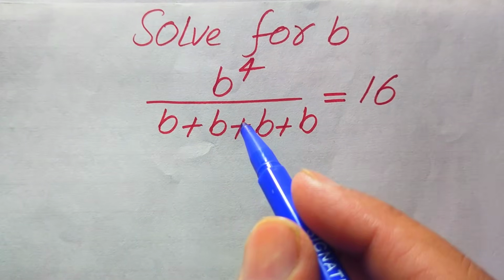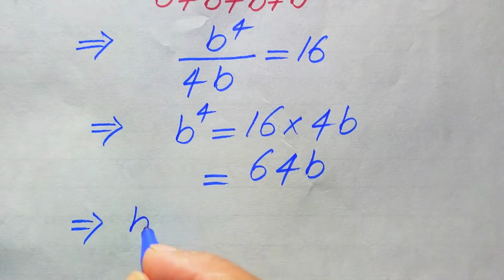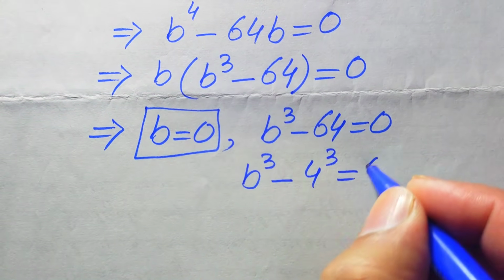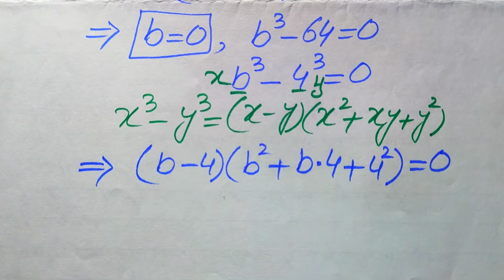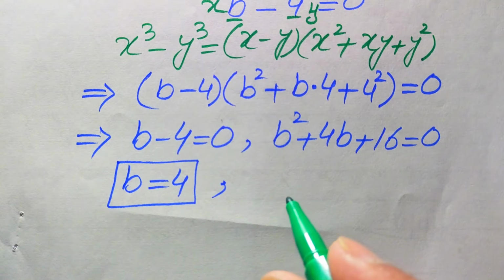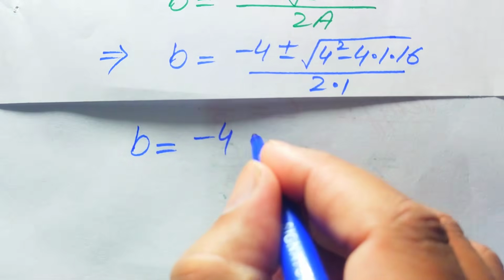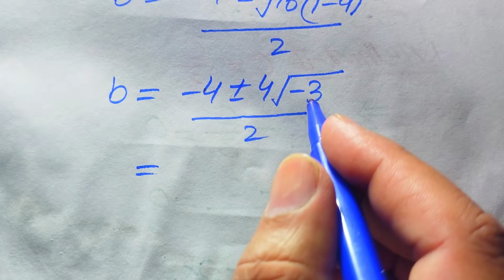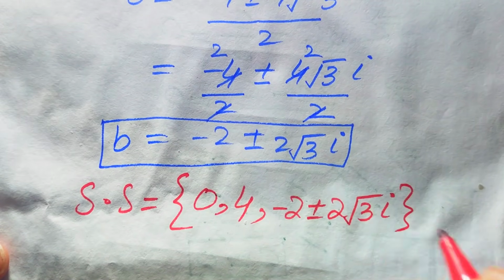Solving a 'Harvard' University entrance exam | Find b?